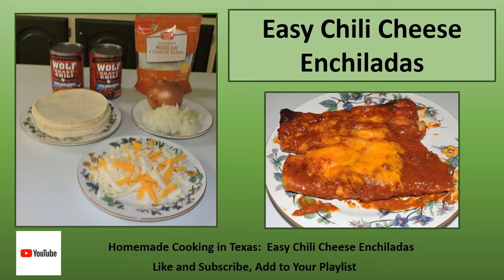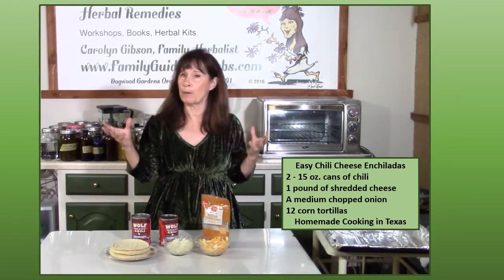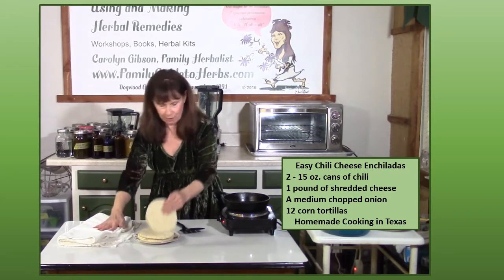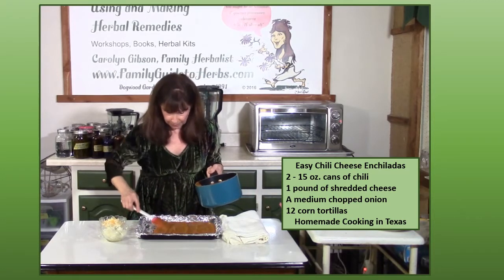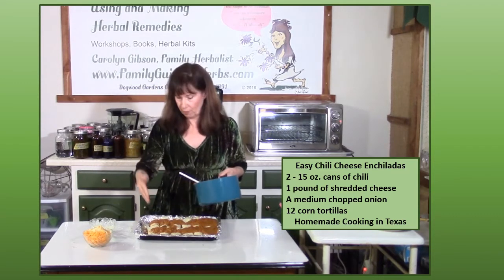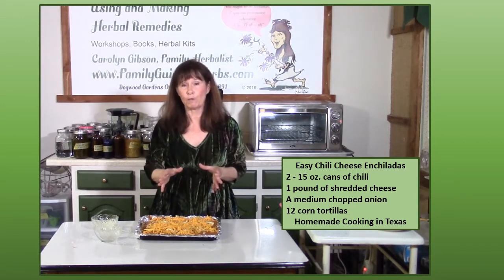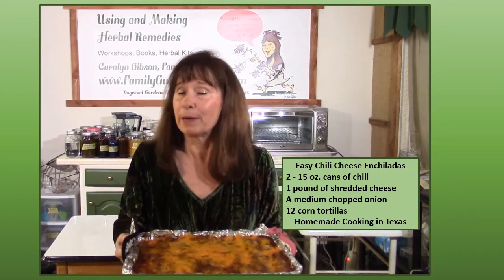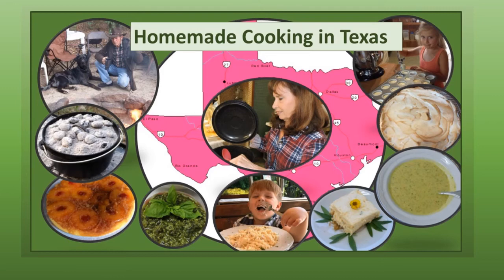Recipe for dinner: Easy Chili Cheese Enchiladas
Easy Chili Cheese Enchiladas are easy to make with just 4 ingredients. A quick meal that your family will love.  Call it Tex-Mex or Mexican Food, homemade enchiladas taste great!  Homemade Enchiladas is a cheap way to feed a crowd or feed any family gathering.  As long as you use corn tortillas this recipe is gluten free.
Homemade Cooking in Texas is easy, saves money, is healthier for your family and tastes great.

Easy Chili Cheese Enchiladas Ingredients
2 -  15oz. cans of chili
1 pound of shredded cheese
a medium onion chopped
1 dozen of warm corn tortillas